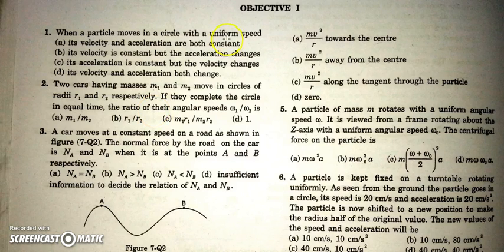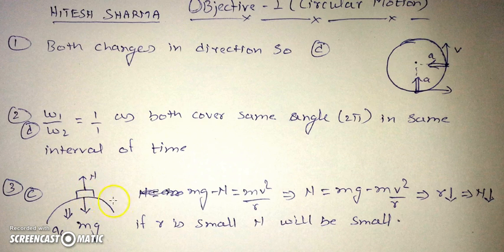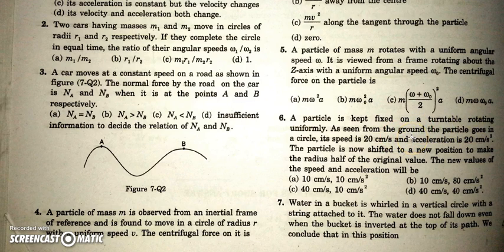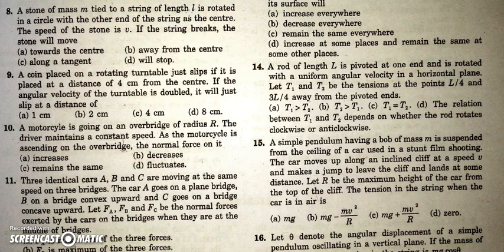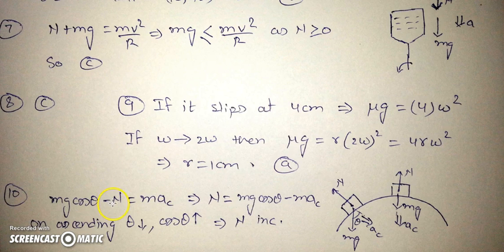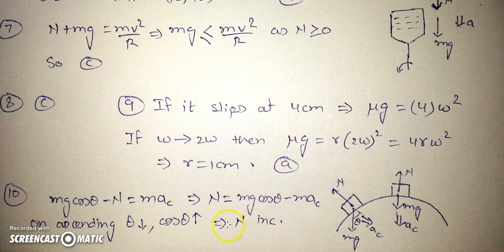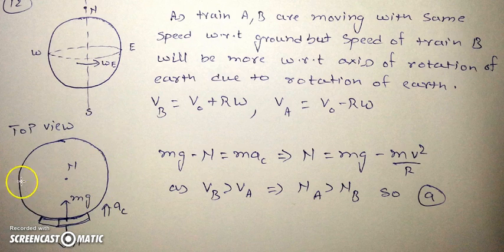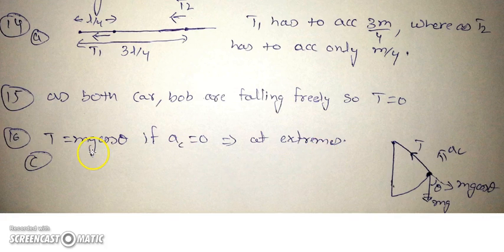H C VERMA OBJECTIVE - 1 CIRCULAR MOTION ! BEST TRICKS ! IITJEE ! NEET ! AIIMS ! CBSE ! 11TH ! BOARD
1. THE VIDEO IS IN HIGHLY CONDENSED FORM SO WATCH THIS ATLEAST THRICE.
2. HAVE CONFIDENCE THAT WHATEVER GIVEN IN THIS VIDEO IS SUFFICIENT TO SOLVE EVERY PROBLEM POSSIBLE FOR THE FOLLOWING EXAMS.
3. MEDICAL STUDENTS CAN LEAVE THE TOUGH QUESTIONS AND USE THE THEORY AND EASY, IMPORTANT EXAMPLES
 4. AFTER WATCHING THIS VIDEO TRY TO WRITE THE THEORY AND SOLVE QUESTION FROM THE VIDEO WITHOUT LOOKING AT THE SOLUTIONS

LIST OF EXAMS THIS VIDEO IS USEFUL FOR:
1. JEE Main + Advanced and engineering entrance examinations
2. AIPMT, AIIMS and all other medical
3. PHYSICS OLYMPIAD
4. CBSE AND STATE BOARD EXAMS

1. The main focus of this course is to develop solid foundation concept and fundamentals.
2. To facilitate quality educational content for underprivileged students
3. To make physics learning easy